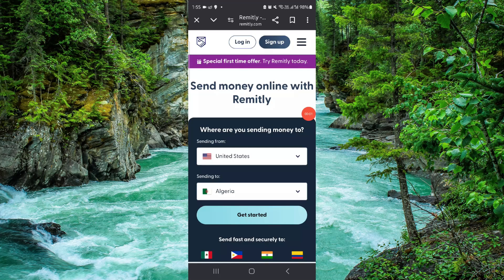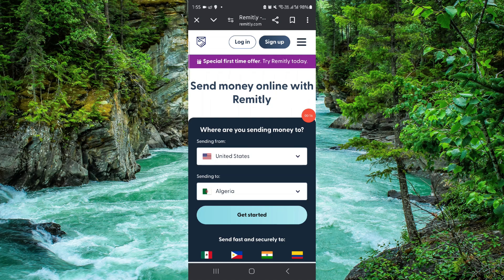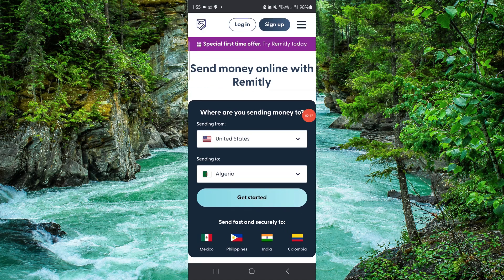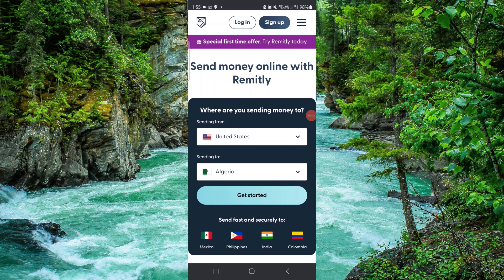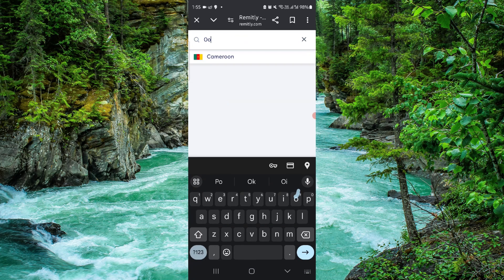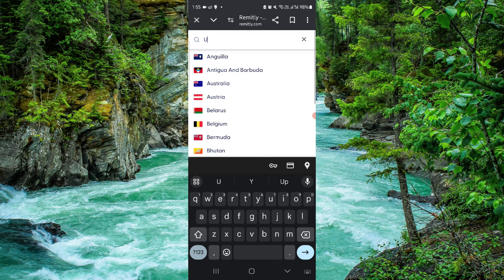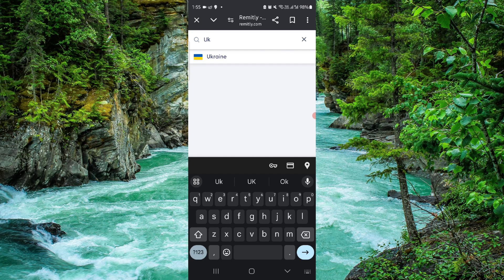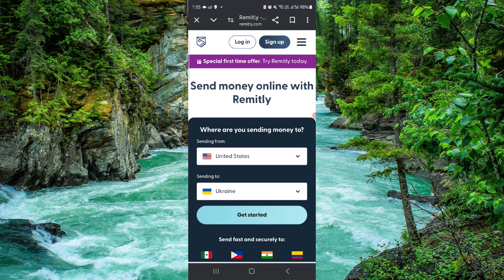✅ How To Send Money From Remitly To Bank Account (Easy Guide)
Learn how to send money from Remitly to a bank account with our easy guide. This video provides step-by-step instructions to help you transfer funds.

Key Learning Points:
• Sending money from Remitly to bank account
• Step-by-step guide
• Tips for smooth transfer